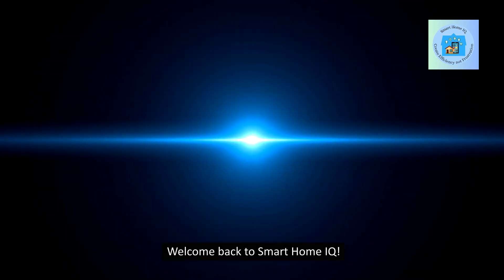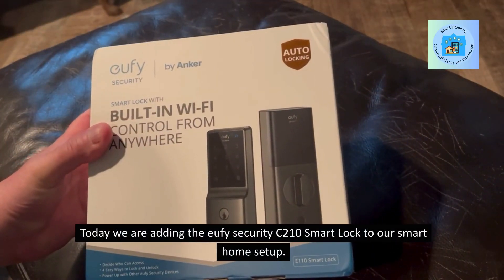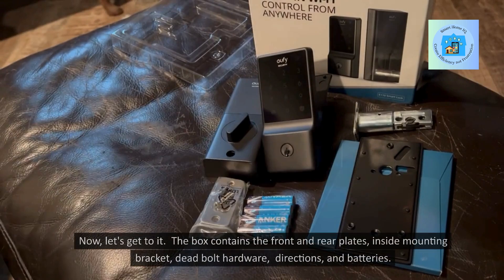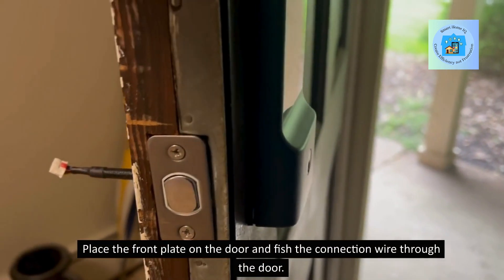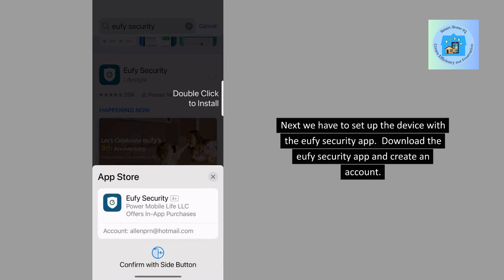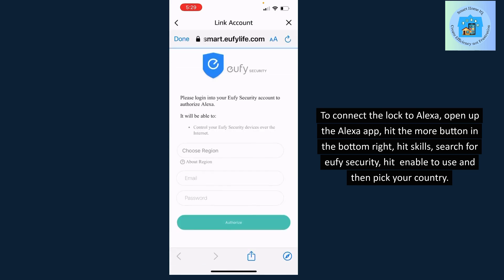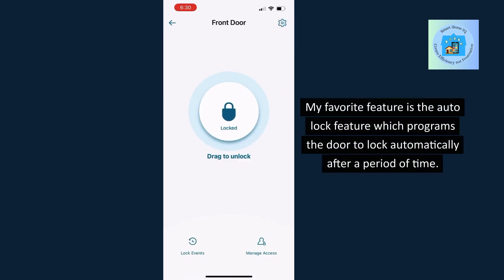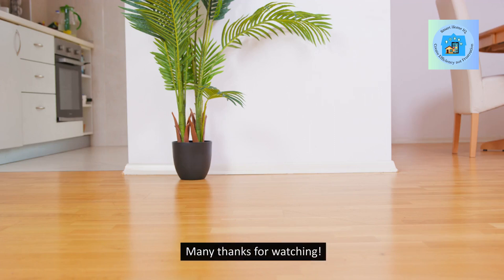Beginner Smart Home Buildout (ep. 9)- eufy C210 Smart Lock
Welcome to Smart Home IQ! In this episode, we're diving into the world of smart home technology with the Eufy C210 Smart Lock. Witness how this device seamlessly integrates into our smart home ecosystem.

Join us for our 9th episode of Beginner Smart Home Buildout where we introduce the amazing Eufy C210 Smart Lock! This series focuses on building a smart home from the beginning and adding a new product each episode.